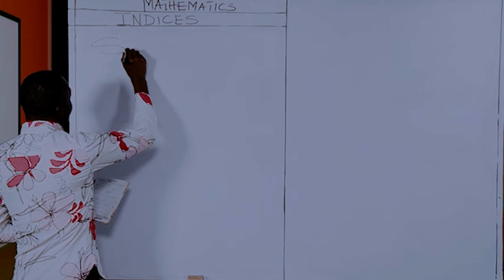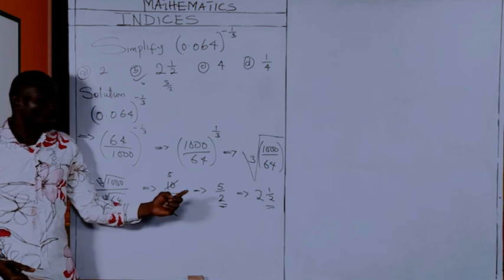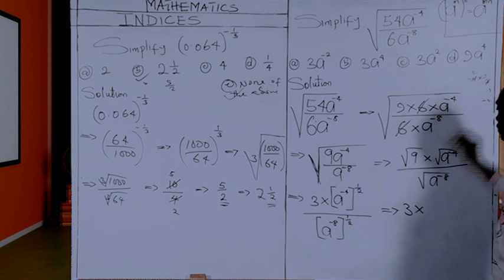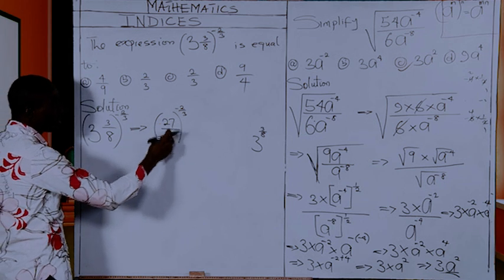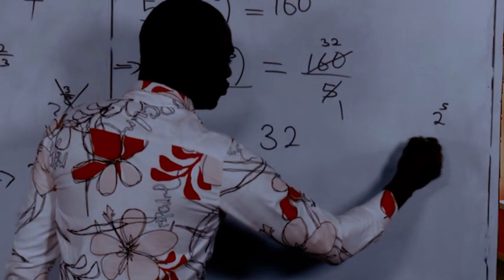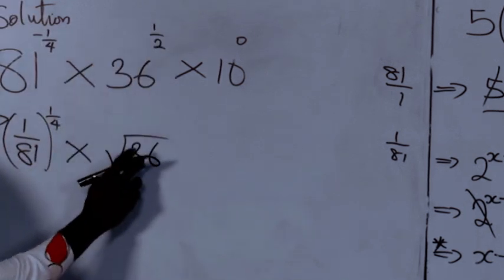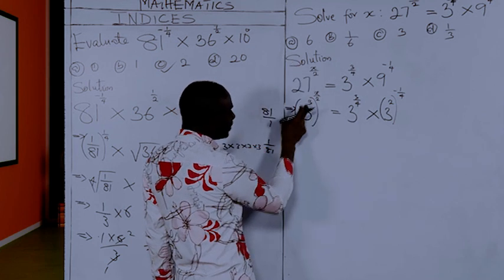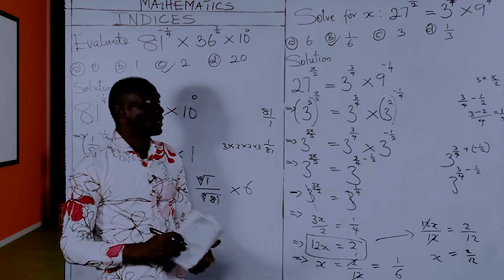INDICES - SERIES 2 II MATHEMATICS DODDLE II 24TH MAY 2025 II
Our latest Mathematics Doodle is here to spark your curiosity and make you see math in a playful light! 🤔 What patterns do you see? What secrets do these symbols hold? Dive in and let your inner mathematician shine! 💡

Tutor: Ayobami Ojo

This is the official YouTube Page of Glorious Vision Television, the television station of The Apostolic Church Nigeria, LAWNA Territory.